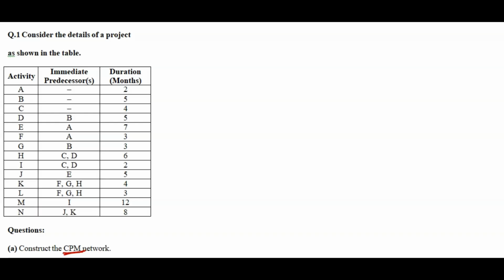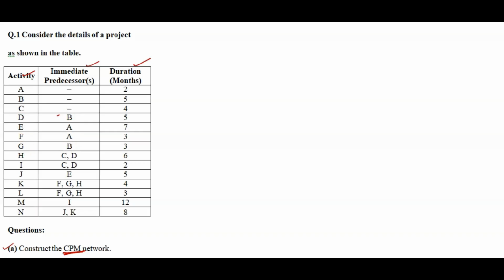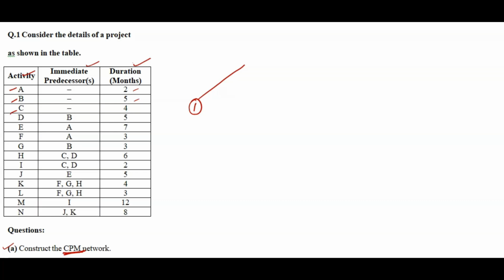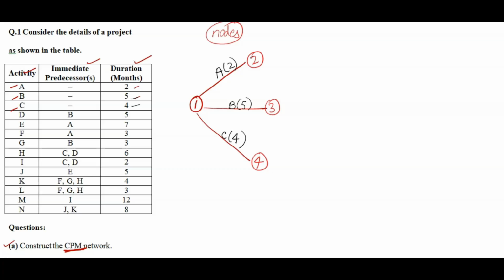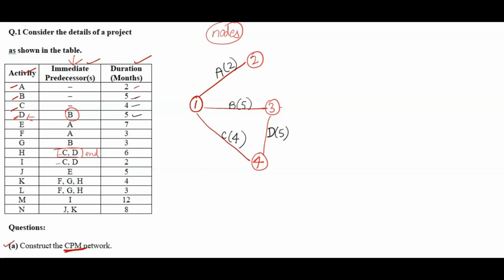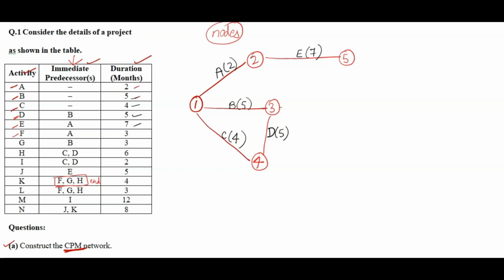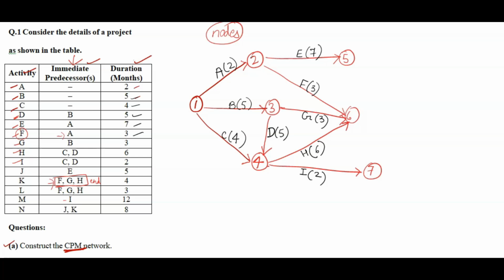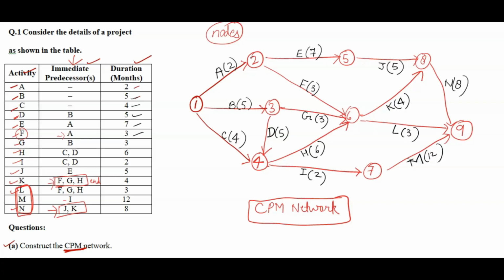1. Construction of CPM Network | Project Management | Operations Research